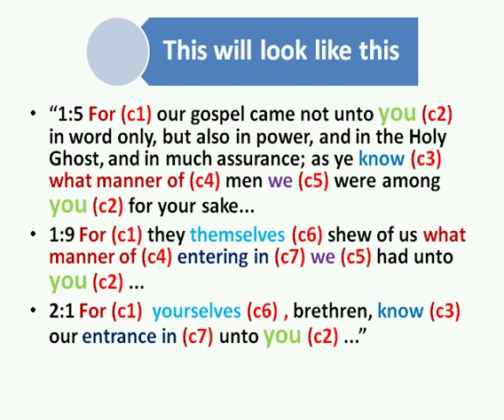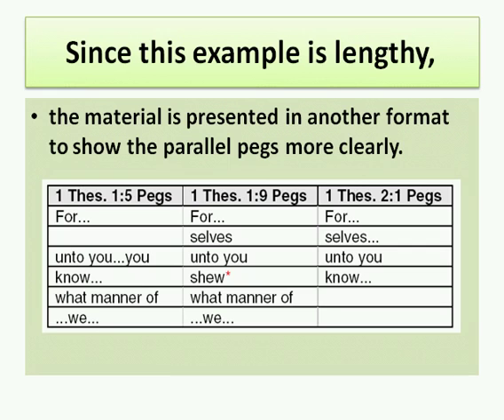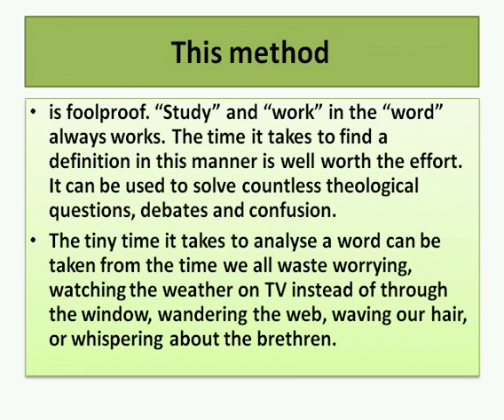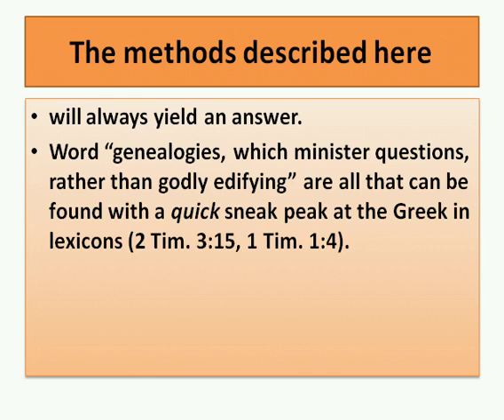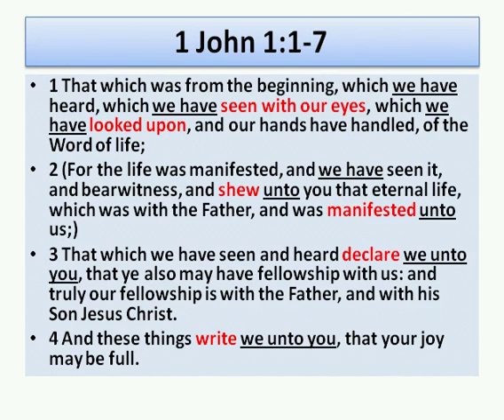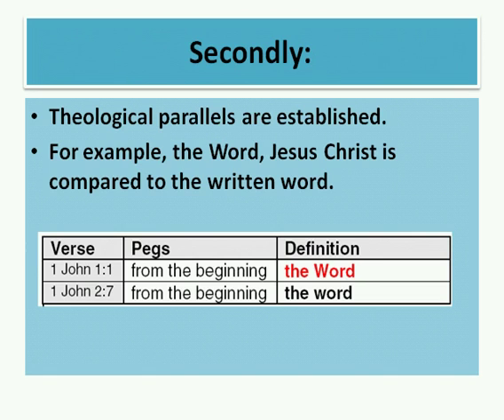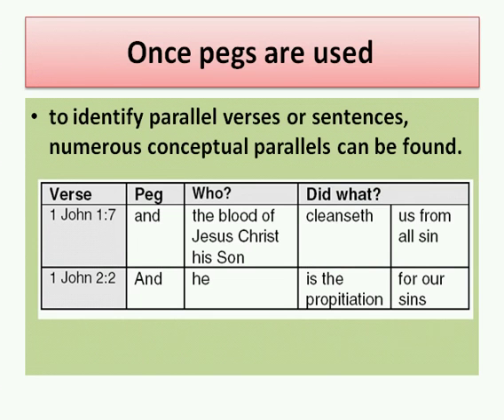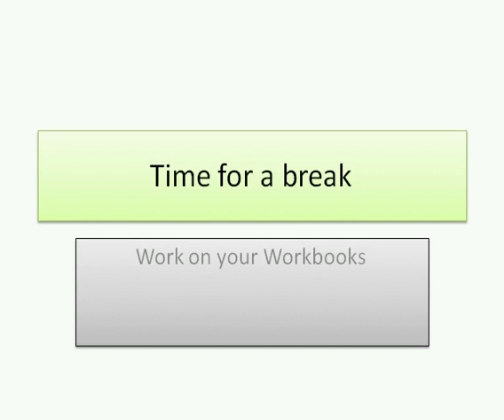CLF 32/37 King James Bible In-Built Dictionary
King James Bible In-Built Dictionary - the King James Bible defines its own words - Learn how
There are 37 video tutorials in this play list - 11 hours of training.

look for: How to Find the KJB's Built-in Dictionary DVD series

AKJBS1S1_1